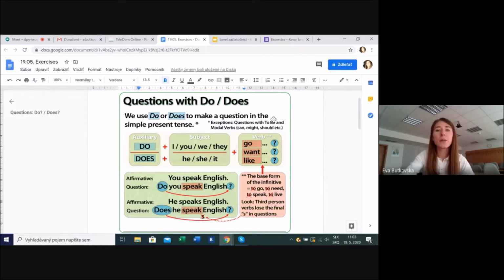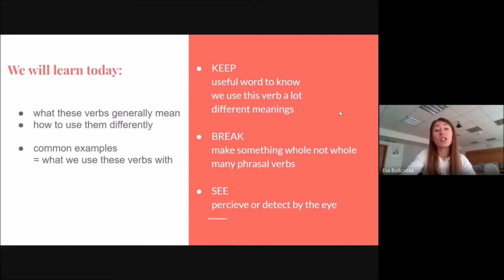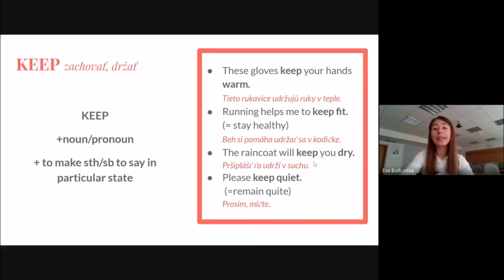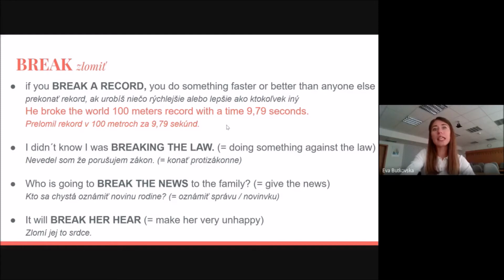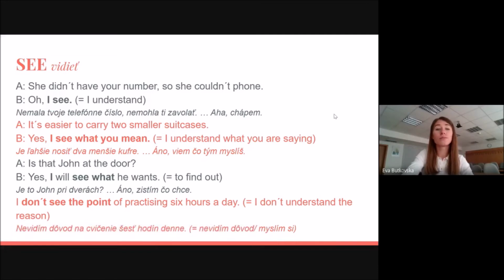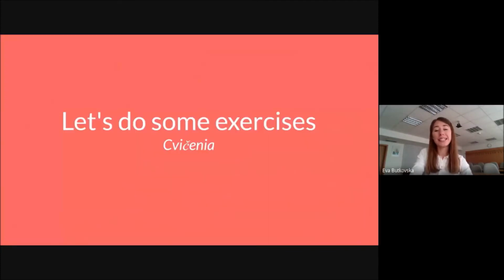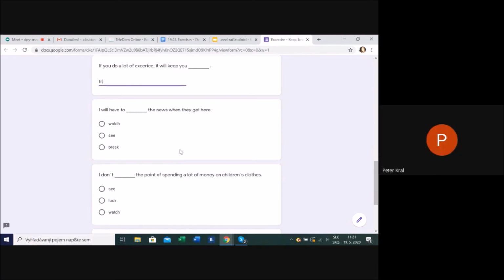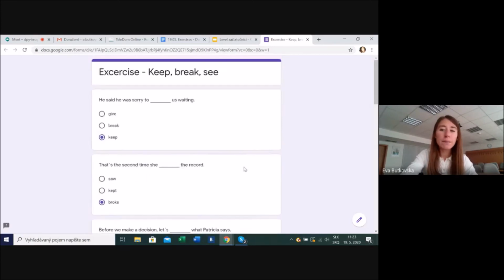Angličtina level začiatočníci V